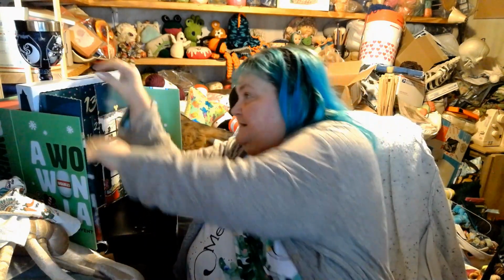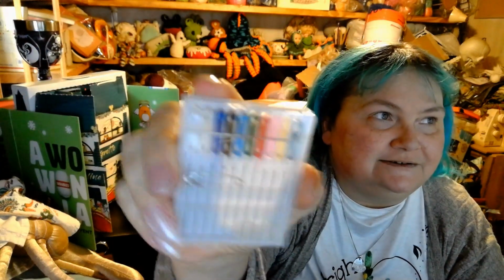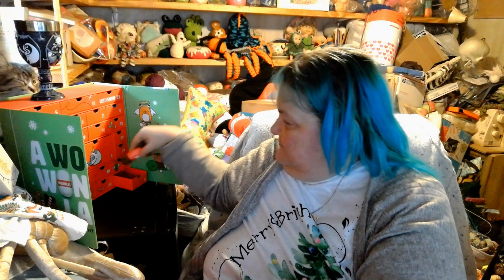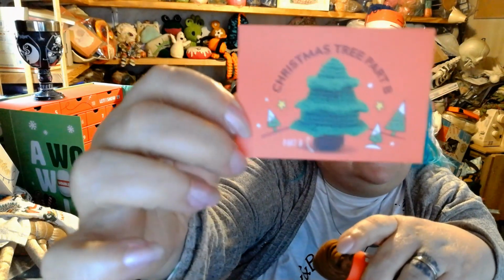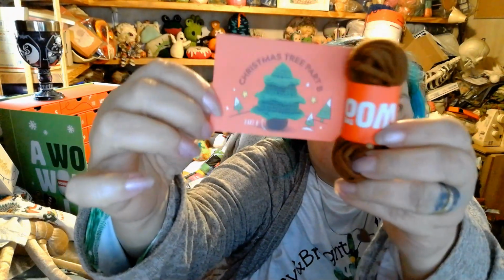Advent December 4th 2023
EGGS
Pusheen
Donn K
VaLady49
Sandra Tester
Little Krafty Bits Tiffany
Kathi R
Sherry K Love Yarn & Crochet
Karrotboo
Mrs-hot-tea-Tracey
Lou Lou's Treasure Trove
Knit, Purl, & Squirrel with GrannyDee! Thompson
Michelle's Mosaics & More
Wellness With Frugal Momma
Yarn-Again

HAPPY MAIL
Froggywentaknitting